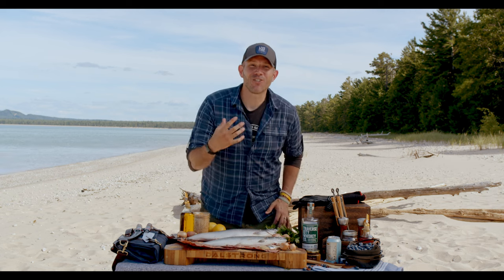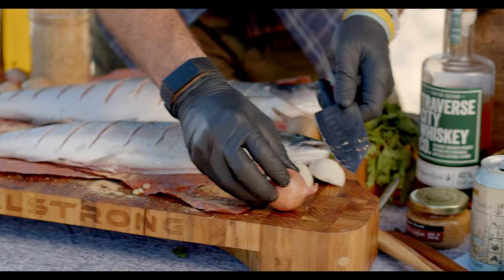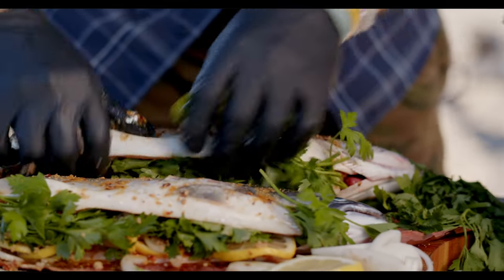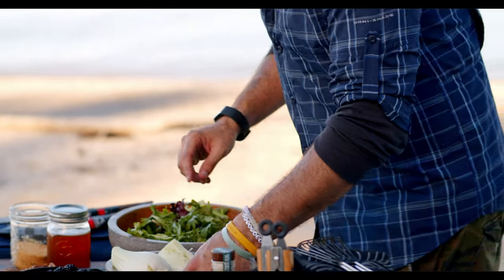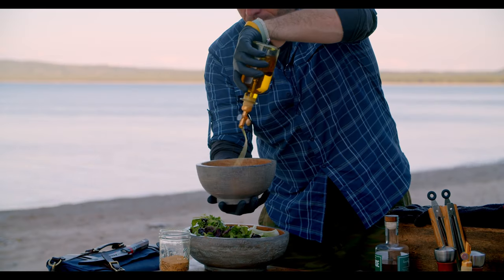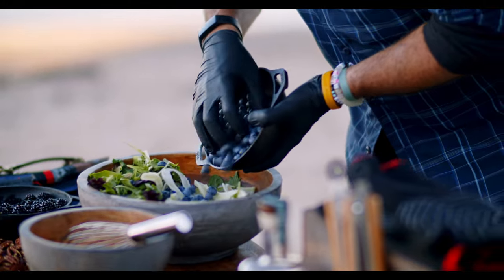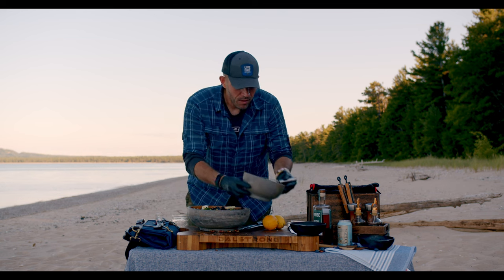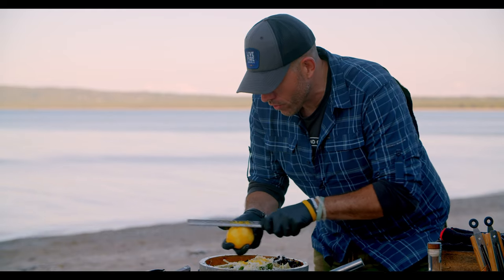Dreaming of Michigan Summers | Great Lakes Salmon Hook & Live Fire Cook on a Hidden White Sand Beach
What an awesome evening at fish camp, adventuring across remote, deep blue ice cold waters, cooking beachside, and kicking back with buddies as we devoured this fresh water live fire feast!!

This citrus and herb-stuffed chinook salmon was harvested only hours before, rubbed with Weber Seasonings Honey Garlic, then slowly prepared to tender, flake from the bone perfection over a bed of smoldering, smoky hardwood embers. Plated family style atop a summer salad of crisp, sweet and spicy greens, wild blueberries and blackberries, toasted pecans, finely-grated aged white cheddar cheese, and all tossed in a tangy caramelized wildflower honey vinaigrette. Life just doesn't get much better than this, my friends. -Cheers, David

1 whole chinook salmon, cleaned
½ cup grape seed oil
WeberSeasoning Honey Garlic
1 cup fresh parsley, roughly chopped
1 small fennel bulb, finely sliced, fronds reserved for garnish
2 lemons, finely sliced, zest reserved for garnish
1 large red onion, finely sliced
Coarsely ground black peppercorn, to taste

Prepare the fish by scoring skin with a sharp knife alongside each filet. Whisk together oil and Honey Garlic seasoning, then rub salmon inside and out. Stuff cavity with aromatics. Firmly tie down the fish across it’s filets with butcher’s twine. Place above a smoldering campfire to roast, at approximately 350F. Rotate-turn half way through cooking, until 135F internal in thick of the filet. Remove from grill and rest 5-7 minutes before carving. Garnish in fennel fronds and lemon zest. Plate atop a summer salad and serve for a crowd!!